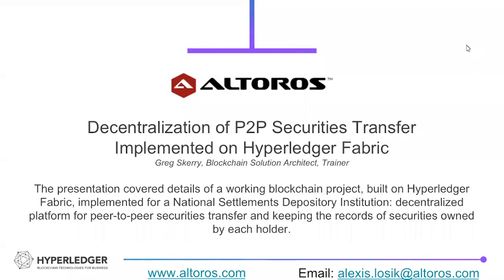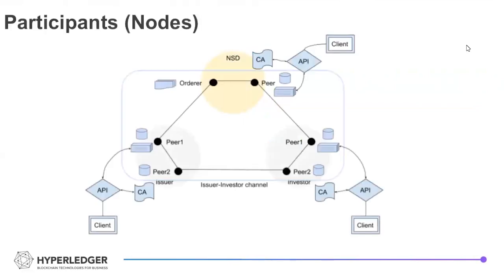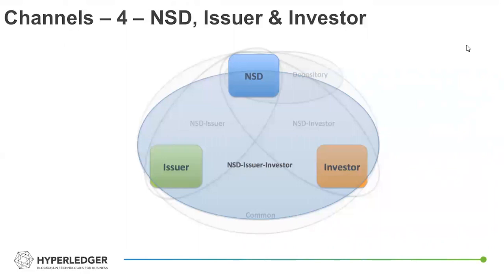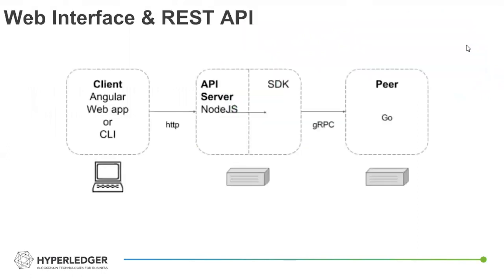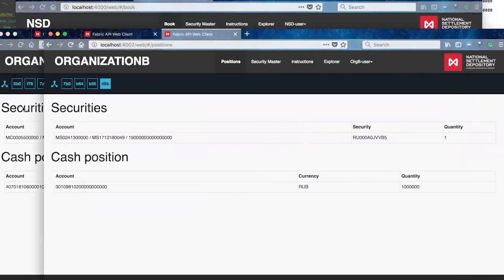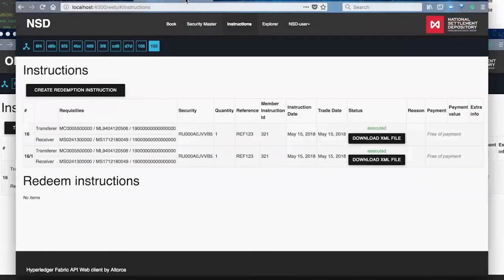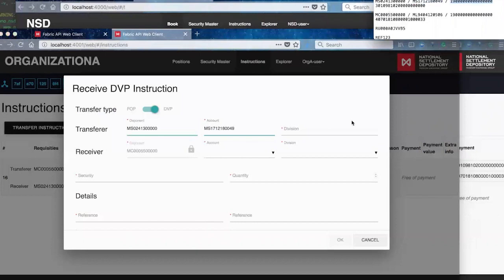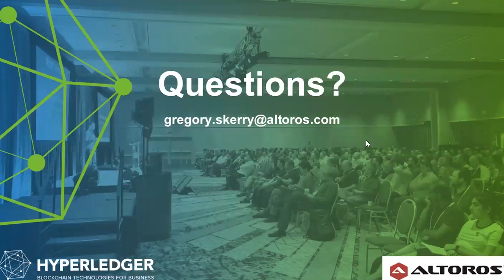Decentralized P2P Securities Demo Using Hyperledger Fabric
Hyperledger member, Altoros presented a demo of decentralized platform for peer to peer securities transfer powered by Hyperledger Fabric at Consensus in May 2018.